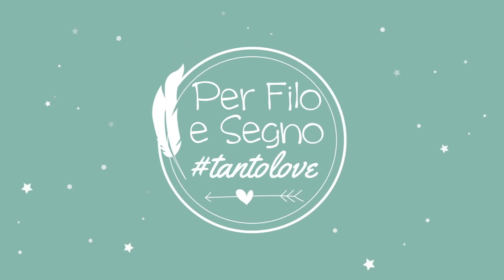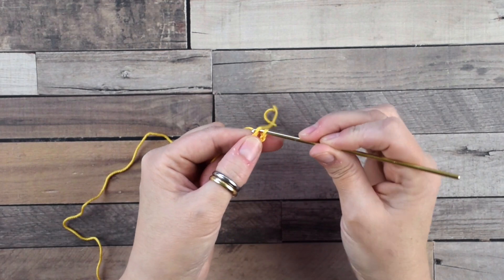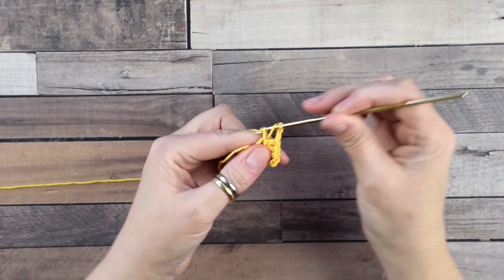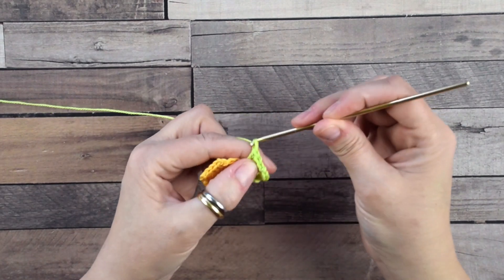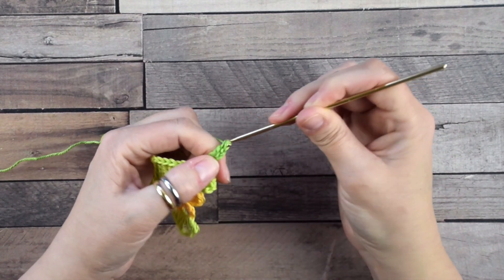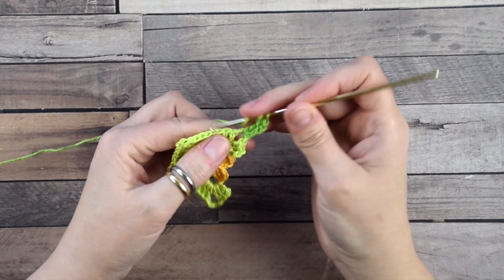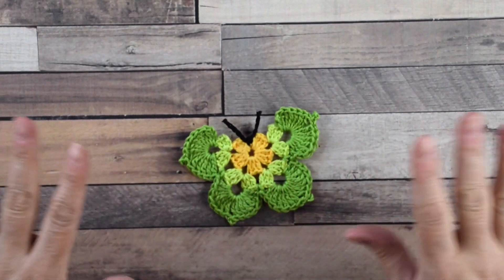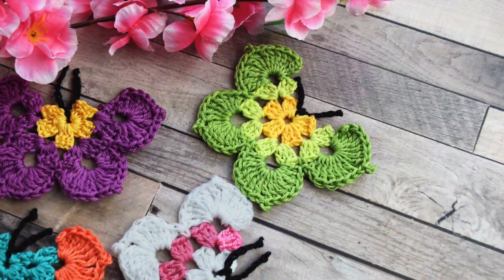How to crochet a very easy butterflies 🦋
Today I’ll show you how to crochet these beautiful butterflies 🦋
You can use these butterflies to create keychains or to decorate your projects such as headbands, a bag, a sweater, or whatever you want ✌🏻

1 skein of color:
Yellow n. 509
Lime n. 245
Green n. 123
Black n. 200
Hooks n. 3 and n. 2,5
Set pf hooks Prym

Grazie e tantolove ❤︎

♫ MUSICA ♫
Musiche originali di Cesare Saldicco